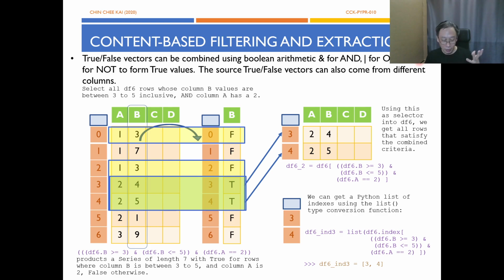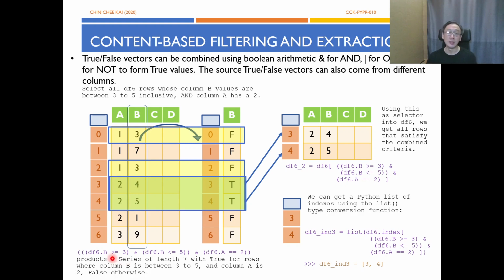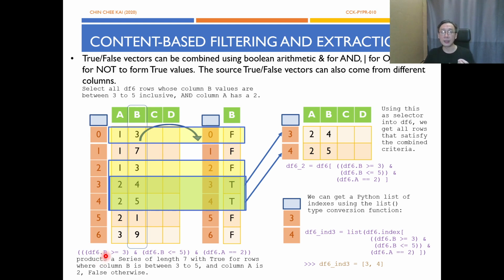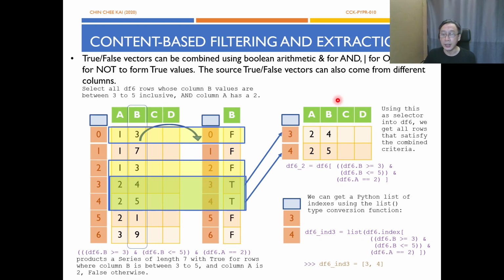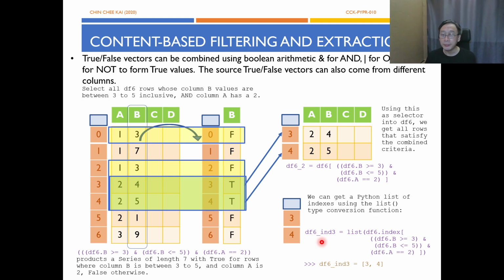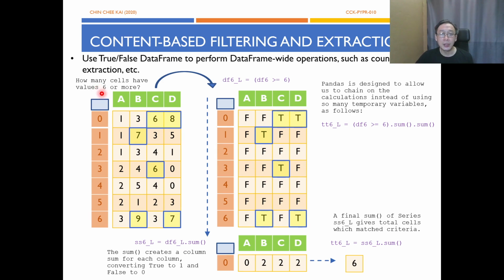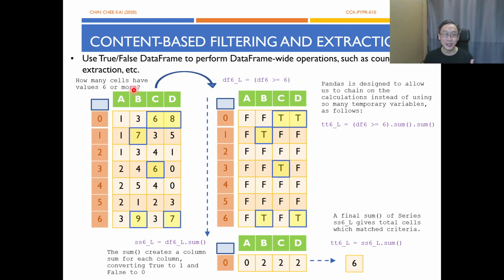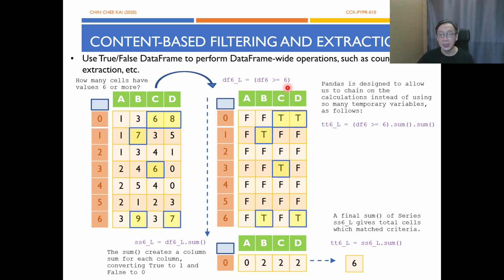Python Programming - Data Analytics T07 - Content Based Filtering (Part 2/4)